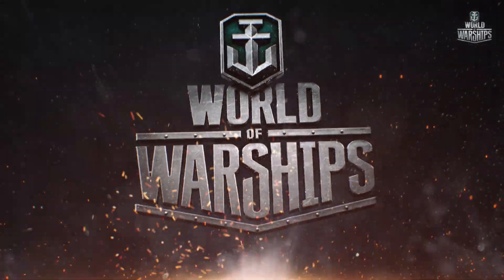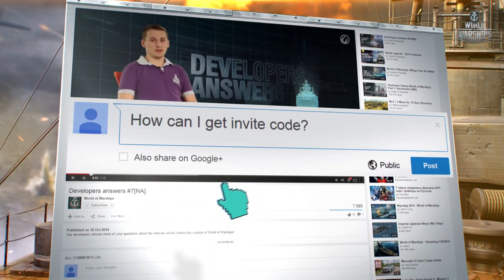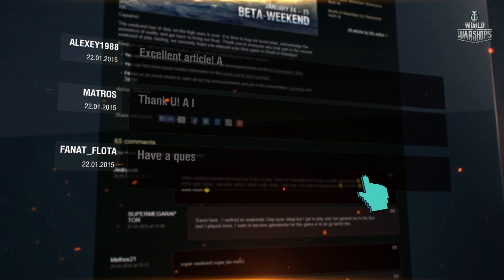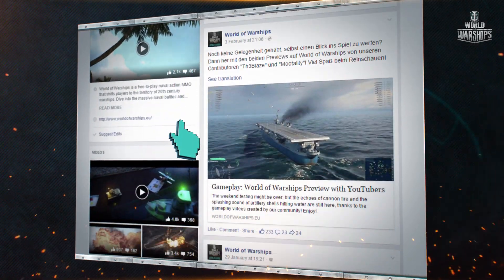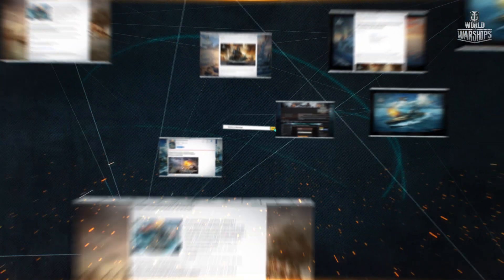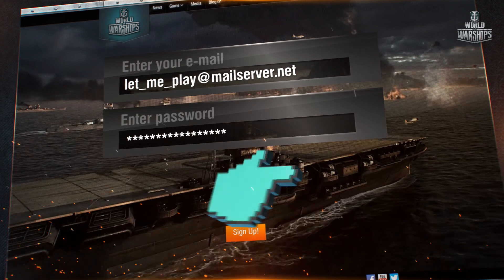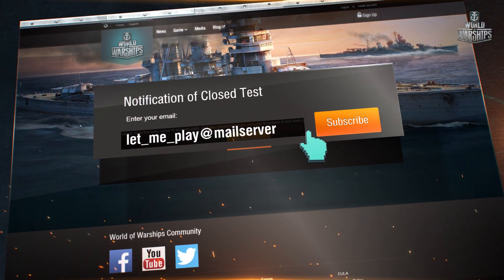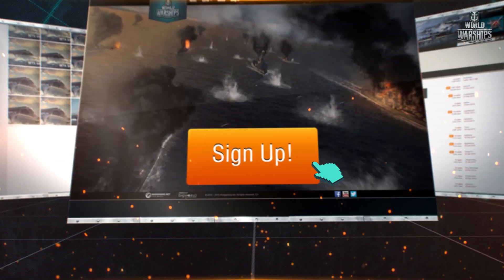How to get an Invite to Closed Beta Testing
There are ways to increase your chances of getting a Closed Beta Test invite. Watch to find out!